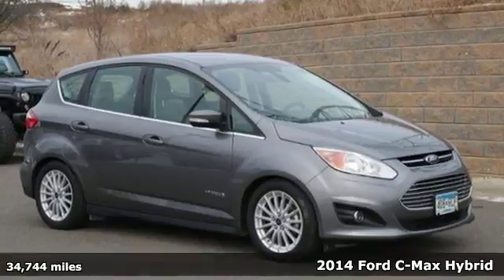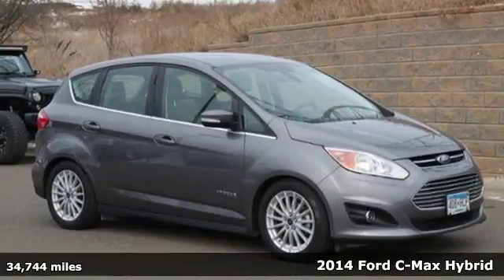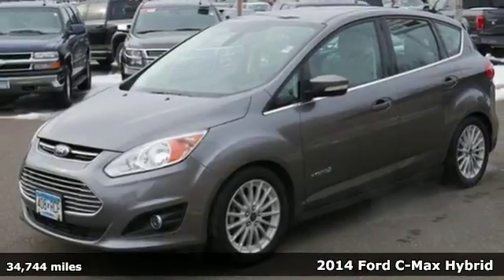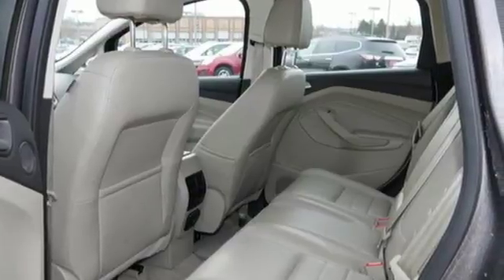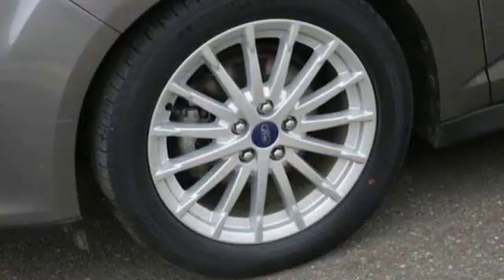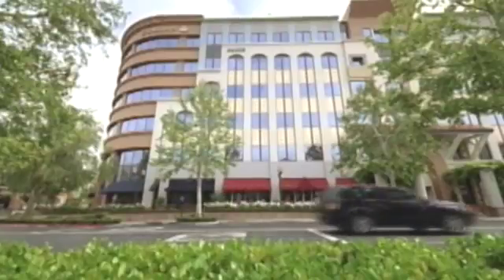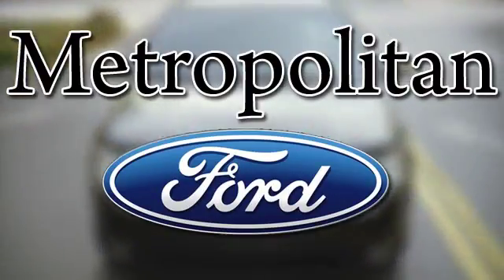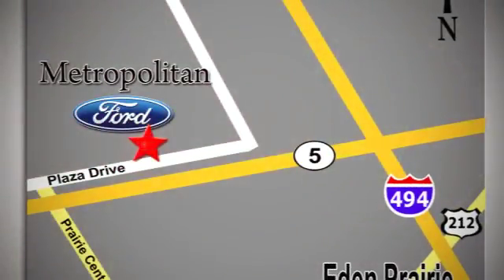Used 2014 Ford C-Max Hybrid Minneapolis MN Eden Prairie, MN R5883A12 - SOLD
Year: 2014
Make: Ford
Model: C-Max Hybrid
Trim: 5dr HB SEL
Engine: 2.0 L 4 Cyl. Cyl.
Transmission: Continuously Variable Trans
Color: Sterling Gray Metallic
Interior: Medium Light Stone
Mileage: 34744
Stock #: R5883A12
VIN: 1FADP5BU7EL507855
FUEL EFFICIENT /42 MPG City!, PRICED TO MOVE $1,300 below NADA Retail! CARFAX 1-Owner, GREAT MILES 34,722! SEL trim. Heated Leather Seats, Satellite Radio, iPod/MP3 Input, Aluminum Wheels, Hybrid. READ MORE! KEY FEATURES INCLUDE: Leather Seats, Heated Driver Seat, Hybrid, Satellite Radio, iPod/MP3 Input Rear Spoiler, MP3 Player, Remote Trunk Release, Keyless Entry, Steering Wheel Controls. EXPERTS RAVE: KBB.com explains Because it's based on the Ford Focus the C-Max is more driver-friendly than the Prius, offering a better ride, a quieter cabin and a more polished interior.. Great Gas Mileage: 42 MPG City. AFFORDABILITY: Approx. Original Base Sticker Price: This C-Max Hybrid is priced $1,300 below NADA Retail. BUY FROM AN AWARD WINNING DEALER: Metropolitan Ford Of Eden Prairie in Eden Prairie, MN treats the needs of each individual customer with paramount concern. We know that you have high expectations, and as a car dealer we enjoy the challenge of meeting and exceeding those standards each and every time. Allow us to demonstrate our commitment to excellence! Pricing analysis performed on 12/21/2017. Fuel economy calculations based on original manufacturer data for trim engine configuration. Please confirm the accuracy of the included equipment by calling us prior to purchase.

Address:
12477 Plaza Drive